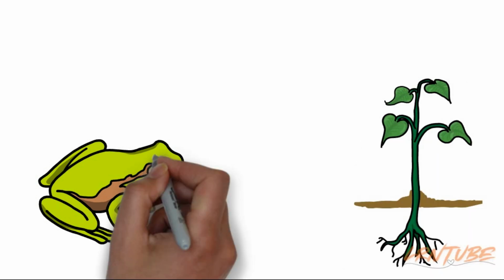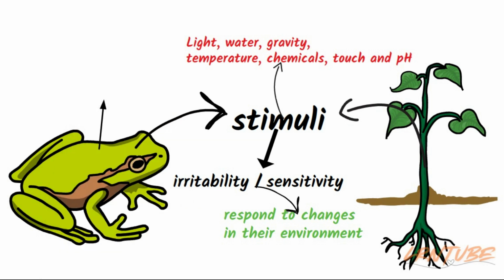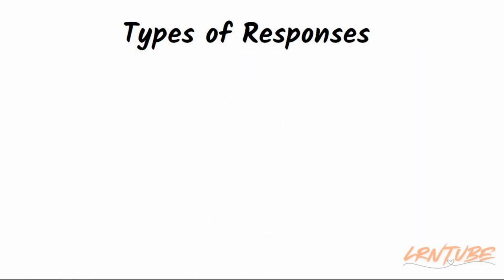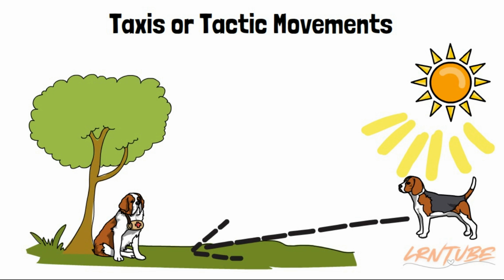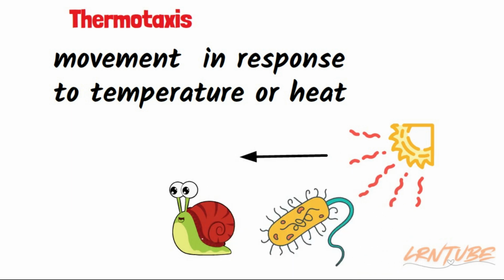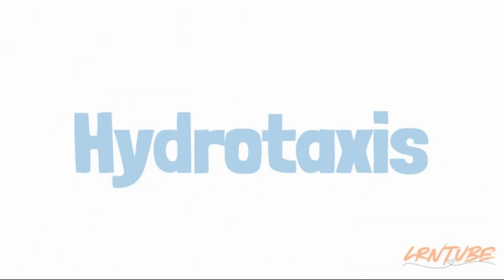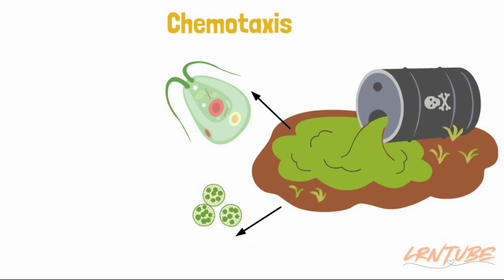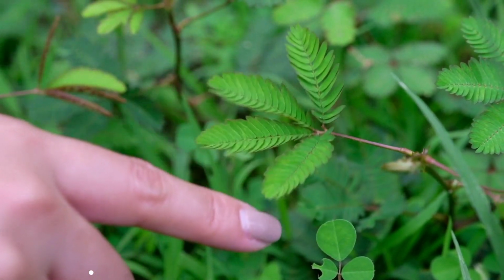Irritability in Organisms: Tactic and Nastic Movements | Biology | A-Z SCIENCE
Learn how living organisms detect and respond to changes in their environment. In this biology tutorial, we break down irritability and sensitivity, comparing directional tactic movements (taxes) in whole organisms with non-directional nastic movements (nastism) in plants.

Explore clear definitions and real-world examples, including phototaxis, thermotaxis, hydrotaxis, chemotaxis, and plant responses like the folding of the Mimosa pudica and sunflower blooming.

Timestamps / Chapters
00:00 - Introduction to Irritability & Sensitivity
00:53 - Plant vs. Animal Responses to Stimuli
01:13 - Types of Responses: Taxes, Nasties & Tropism
01:27 - What is Tactic Movement (Taxes)?
01:54 - Types of Taxis: Thermotaxis, Phototaxis, Hydrotaxis & Chemotaxis
03:30 - What is Nastic Movement (Nastism)?
03:50 - Real-World Examples of Nastic Movements